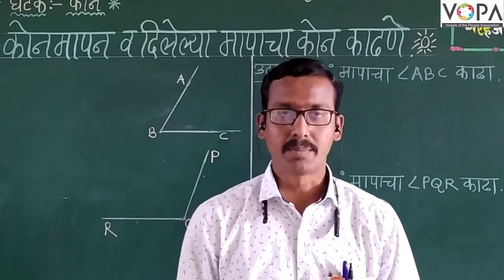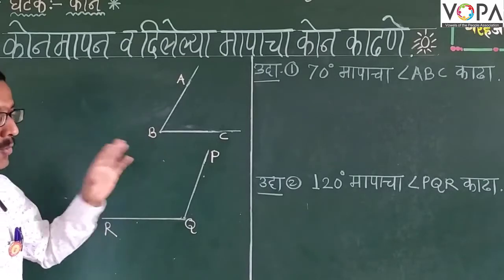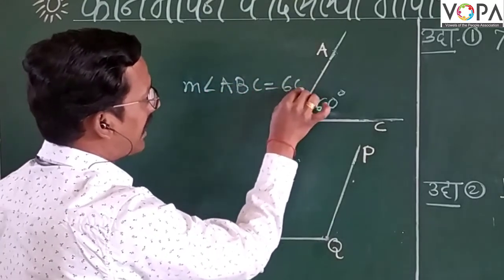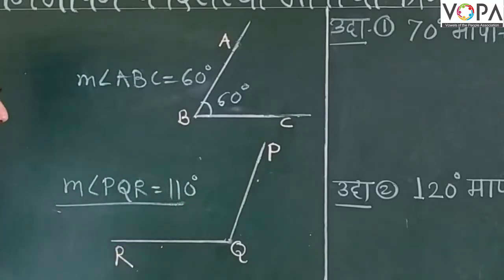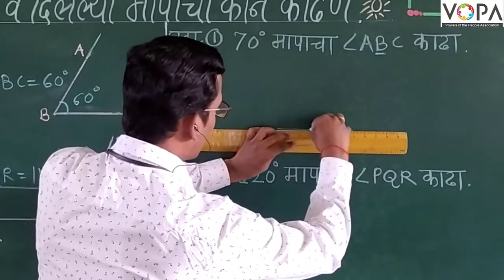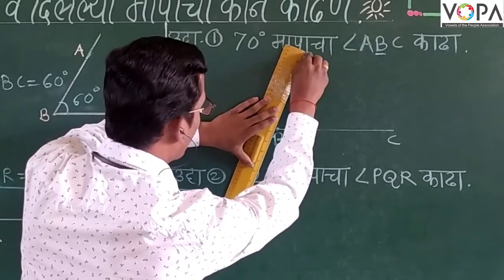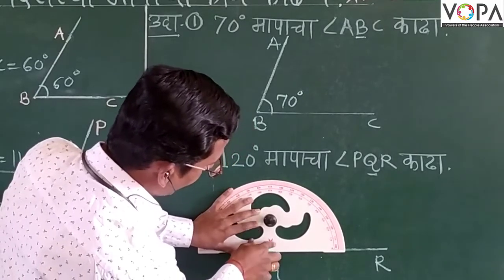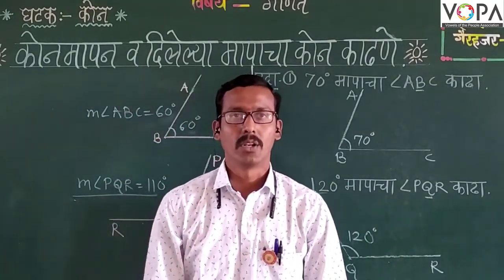५ वी | गणित | कोन | V3 | V-School